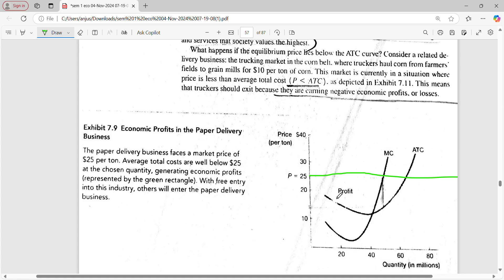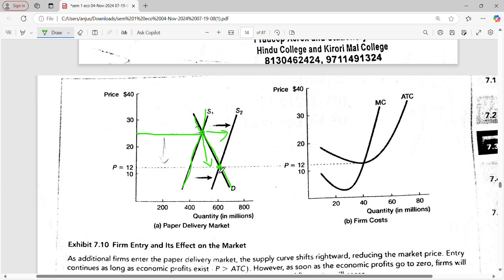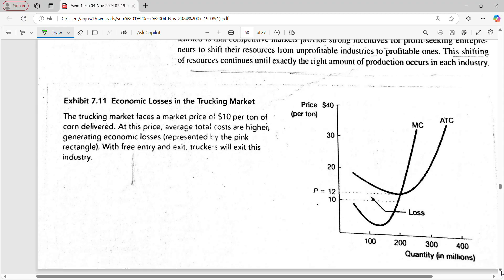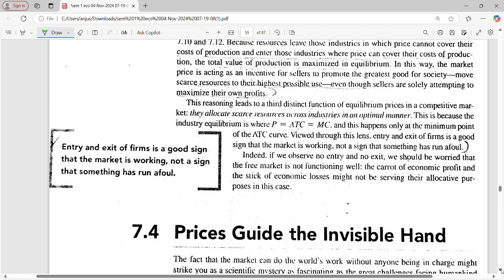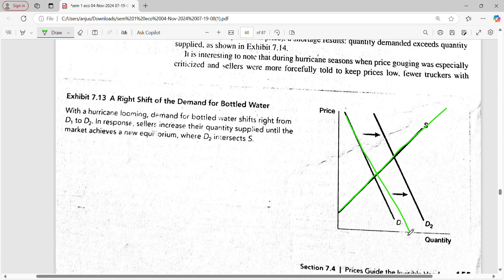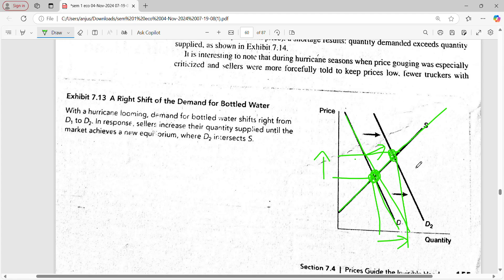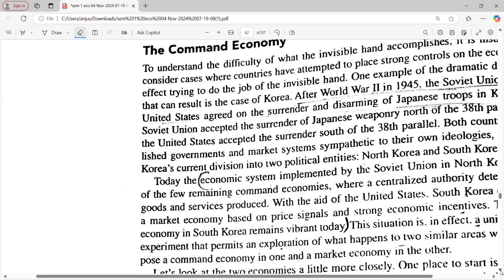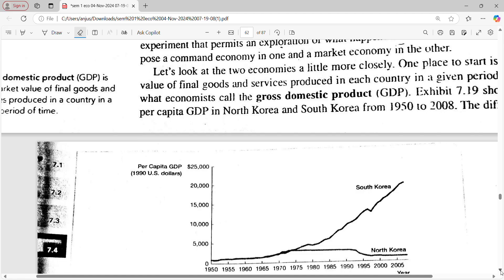Microeconomics Chapter 7 (2/2) Sem 1 | Eco major |DU GATE, JAM , CUET PG | Daron Acemoglu